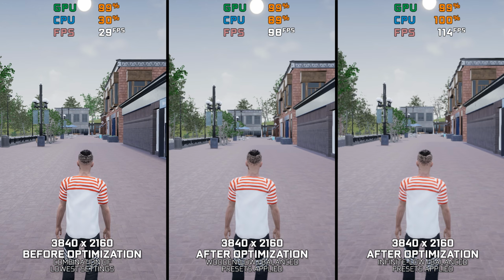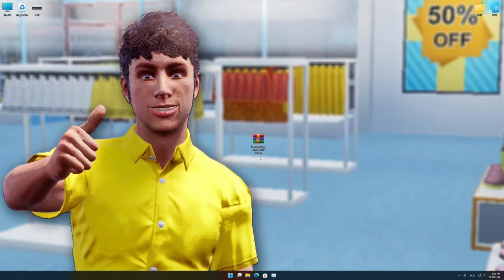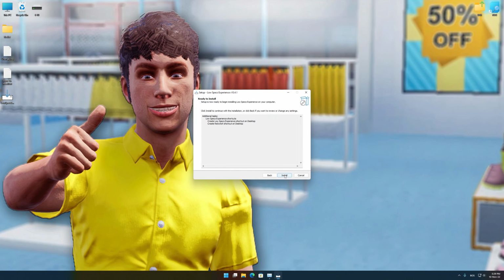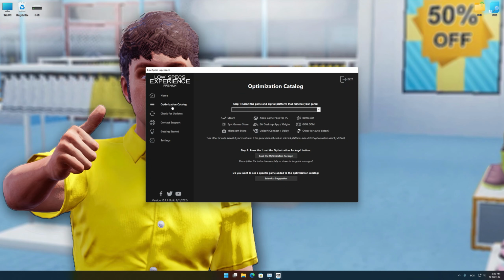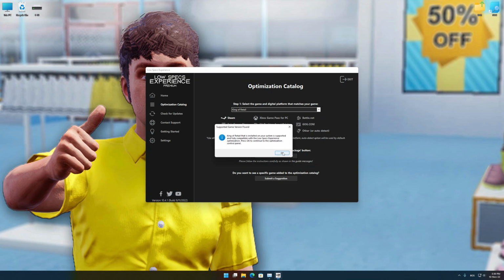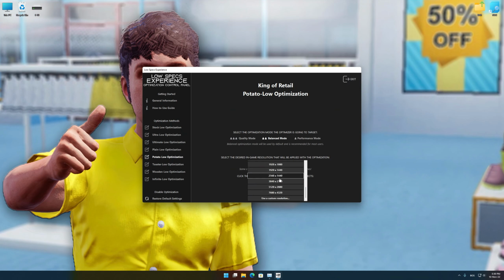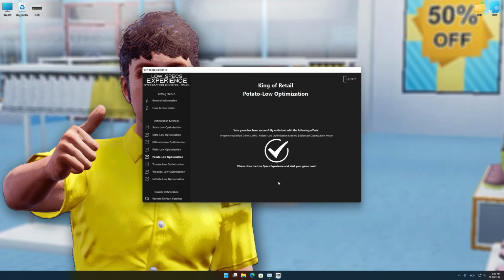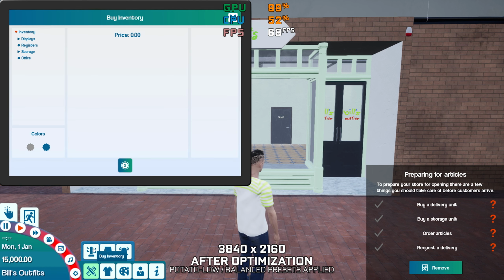King of Retail - How to Reduce/Fix Lag and Boost/Improve Performance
This is a simple-to-follow-guide video on how to improve performance and reduce the lag of King of Retail. The optimization shown in this video is powered by the Low Specs Experience. Low Specs Experience is an in-house developed game optimization tool designed to optimize your favorite video games for maximum possible performance. It's a lightweight software package compatible with low-end, mid-end, and high-end PC configurations.

00:00 Introduction and Optimization Presets Comparison
00:36 Optimization Guide
02:03 Additional Gameplay Footage